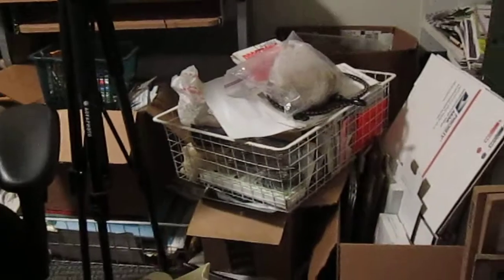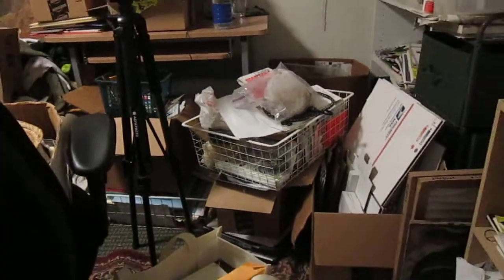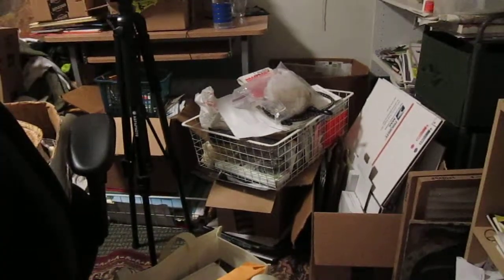[Marketing] Fitinfun Part Two Commercial Freelance, Photos, Writing and Junk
Still working my plans for marketing my business